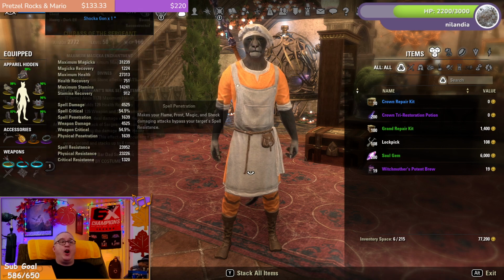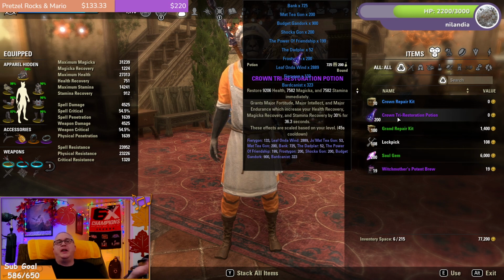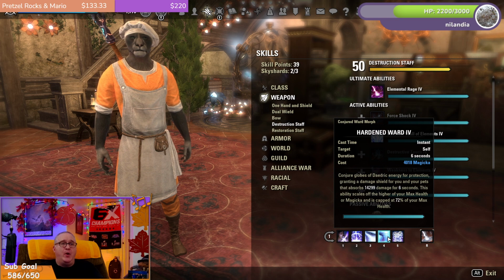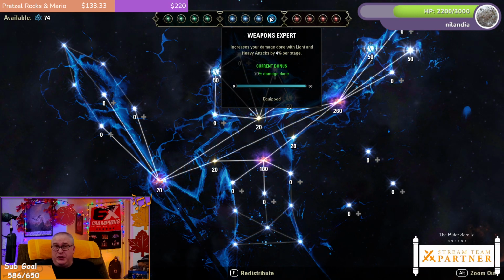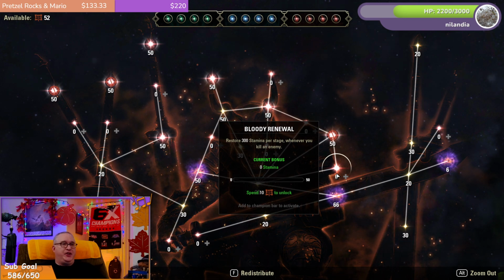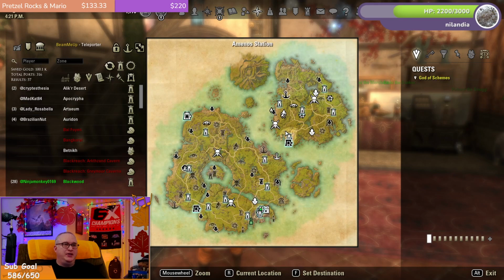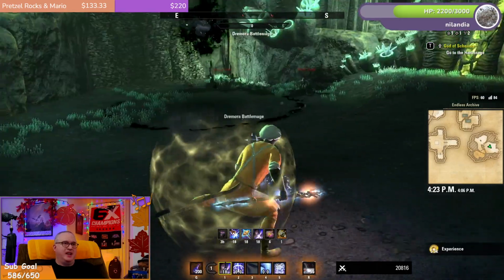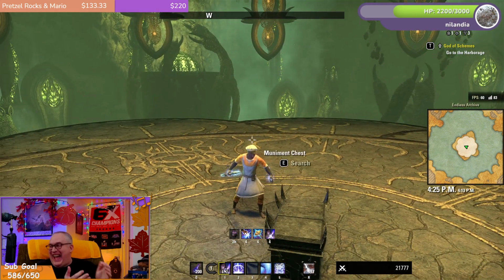ESO Sorc 1 Bar Dad Build for the Endless Archive - "The Dorc" (Based off of Xynode's Lazy Sorc)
Thanks again to Xynode for allowing me to do this and everyone please check out all of his great content

Gear - Trait - Enchant

Lightning Staff of the Sergeant - Precise - Weapon Damage Enchant

CP
Green: Whatever you like! Doesn’t affect build
Blue: Wrathful Strikes, Fighting Finesse, Weapons Expert, Deadly Aim, all passives
Red: Boundless Vitality, Fortified, Siphoning Spells, Celerity, all passives

Race: I like Khajiit, but you do you lol

Attributes: All into Magicka

Mundas: The Thief

Food: Witchmother’s Potent Brew or Sugar Skulls

Potions: Tri-Stat Restoration

Skills
Critical Surge, Unstable Wall, Mage's Wrath, Harden Ward, Bound Aegis
Ultimate: Thunderous Rage

Passives
Take all the class passives.
Take all passives in Destruction Staff, Light & Medium & Heavy Armor, Undaunted and Racial. Other passives are at your discretion.

If you'd like to catch me live, I stream 5 days a week over on Twitch

If you'd like to support me directly click here to give me a tip!